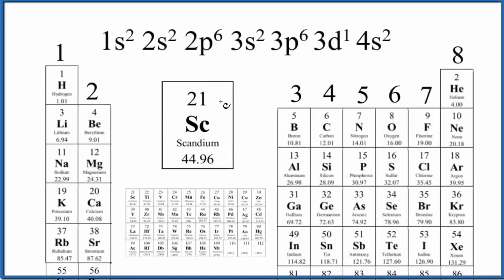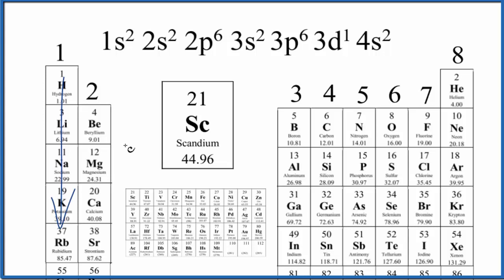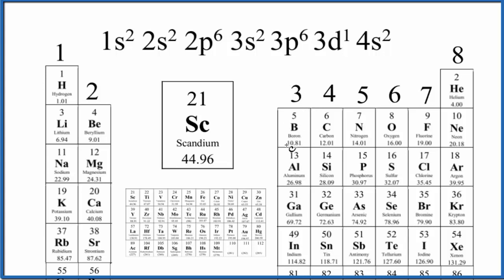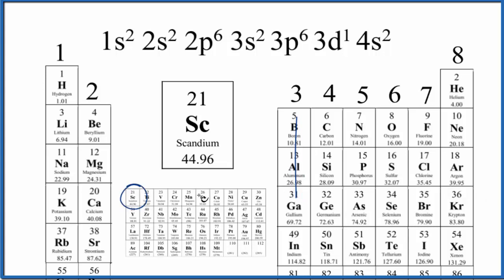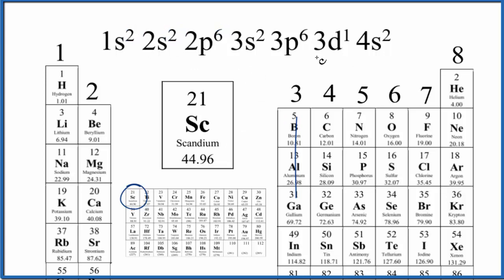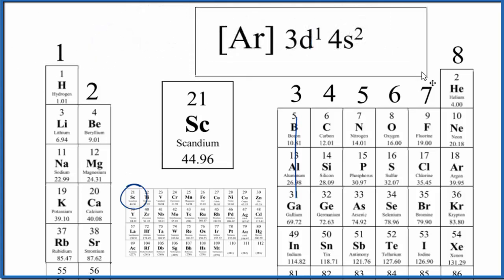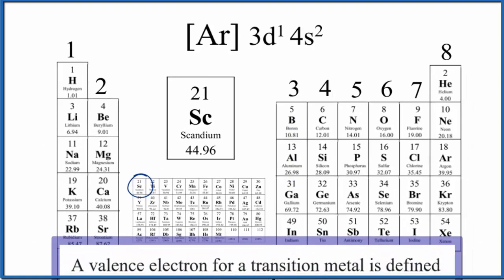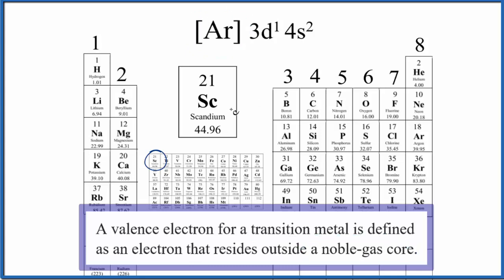How to Find the Valence Electrons for Scandium (Sc)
To find the number of valence electrons for Scandium (Sc) we need to look at its electron configuration.  This is necessary because Sc is a transition metal (d block element) and we need to take into account electrons found in its d orbitals.

This allows us to look at the number of electrons outside of the Noble Gas core.  For Sc this means we have 3 valence electrons.

Note that for transition metals, like Scandium , not all of the valence electrons have to be used to form chemical bonds with other elements.

Definition of Valence in Transition Metals:
 Miessler G.L. and Tarr, D.A., Inorganic Chemistry (2nd edn. Prentice-Hall 1999). p.48.